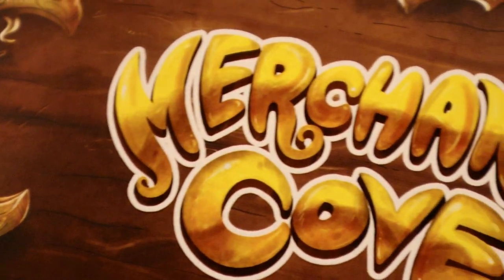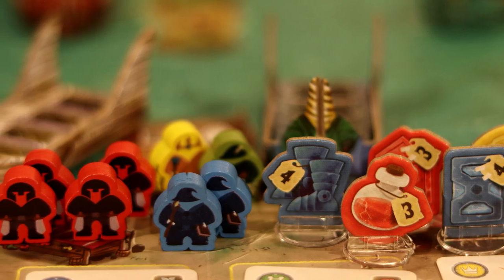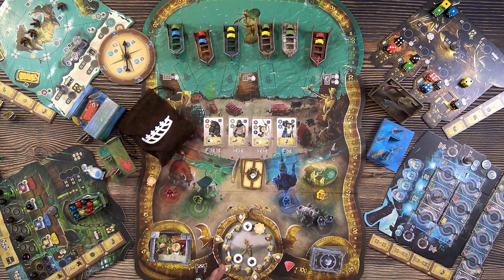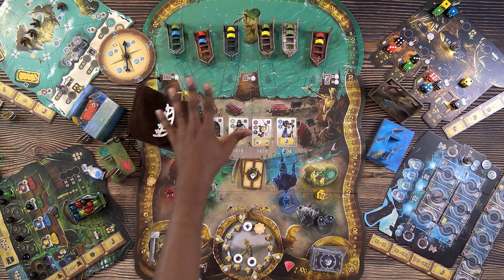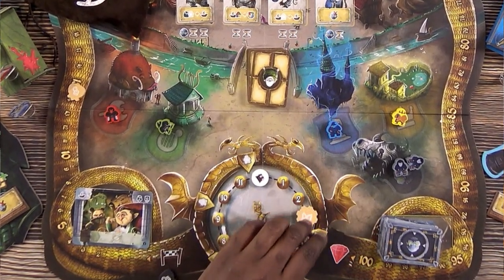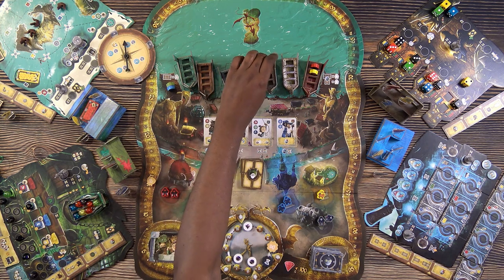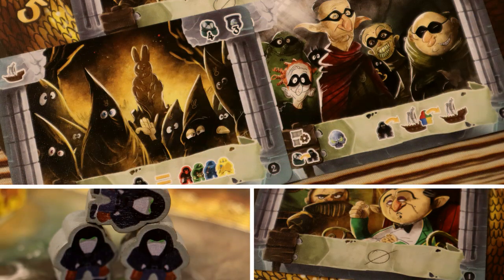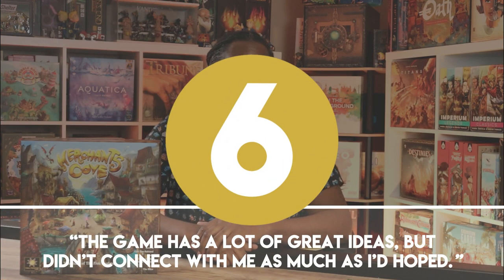Merchants Cove Review: I'm Conflicted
Published by Final Frontier Games (Review copy provided)
Designed by Jonny Pac, Drake Villareal, Carl Van Ostrand
1-4 players 60-90

Jeremy reviews the asymmetrical euro game Merchant's Cove. This is a review of the base game only.

Track is Going Beyond

Chapters

00:21 Introduction
01:33 Gameplay main board
09:22 Chronomancer
11:01 Blacksmith
12:32 Alchemist
13:57 Captain
16:04 Review (Final Thoughts)